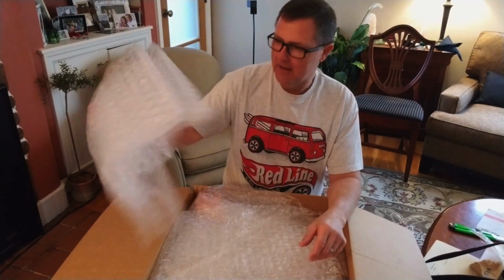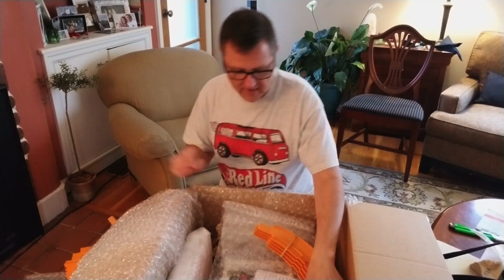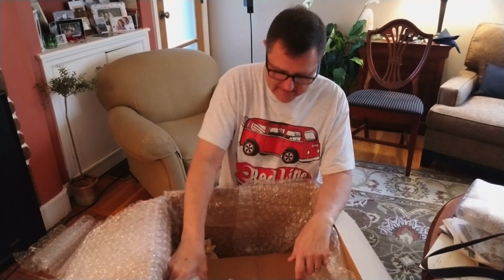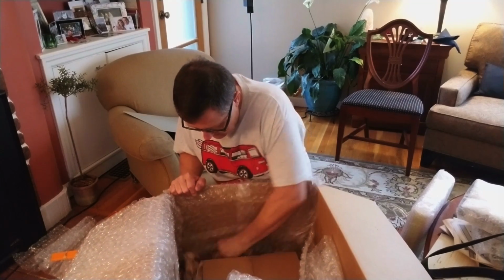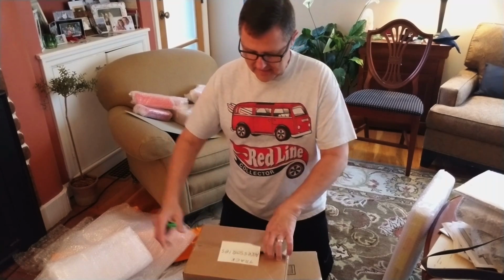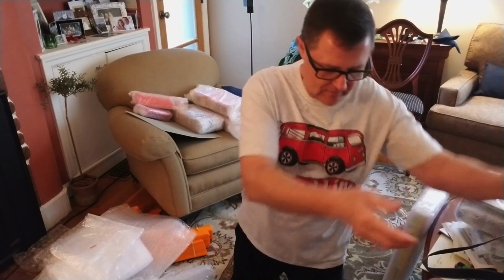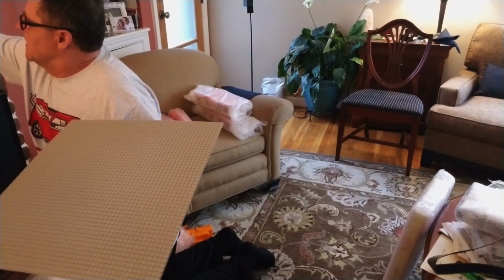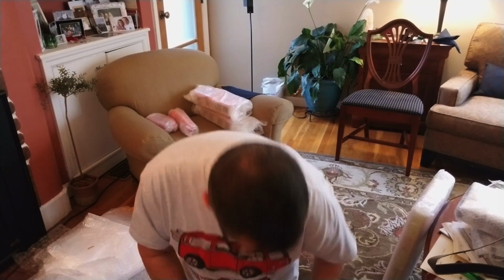Amazing Redline Hot Wheels Collection Part 1 – Video #288 – April 26th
Join me as I unpack another amazing Redline Collection.  This year has been unreal for collections coming out of the wood work all over the USA and arriving at my door.  I may have bought too many Redlines already, but then I say that everytime and then another offer comes in.  It’s great to be a Hot Wheels collector!

Thank you and be sure to come on over and see what is for sale today!